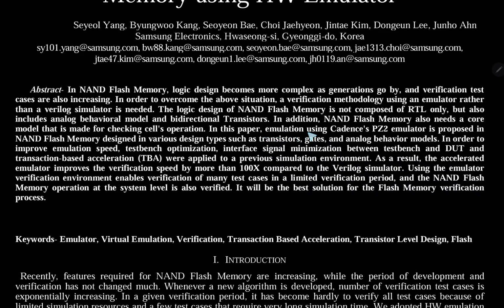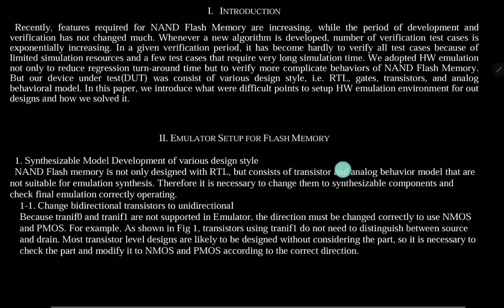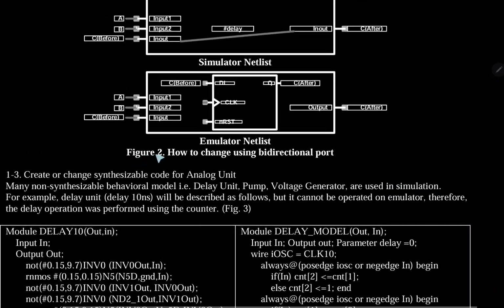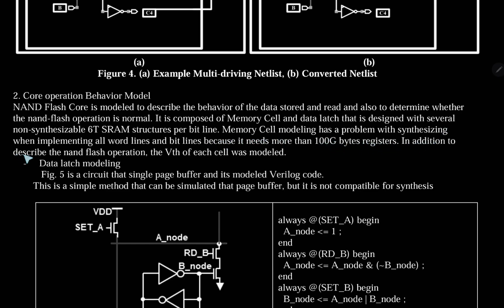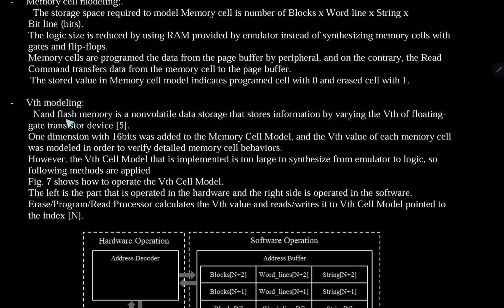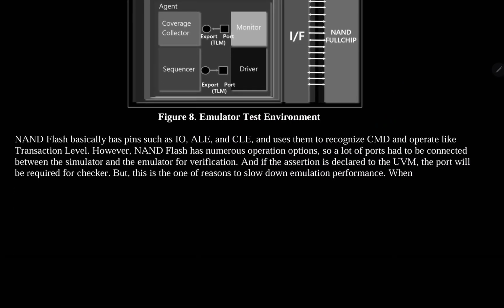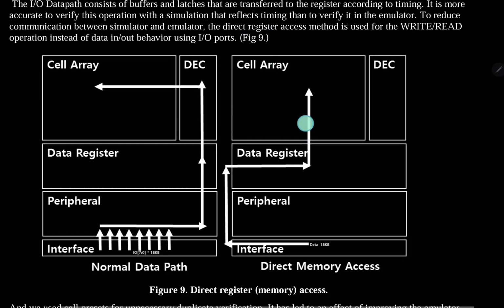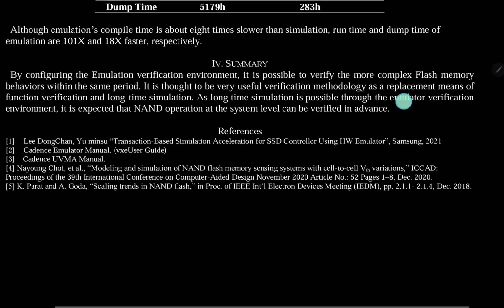[DVCON2023]Accelerated Verification of NAND Flash Memory using HW Emulator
Accelerated Verification of NAND Flash Memory using HW Emulator
👤 Seyeol Yang, Byungwoo Kang, Seoyeon Bae, Choi Jaehyeon, Jintae Kim, Dongeun Lee, Junho Ahn (Samsung Electronics, Hwaseong-si, Gyeonggi-do, Korea)

📝 A Samsung paper describing how to port a NAND Flash DUT that mixes RTL, gates, transistors, and analog behavioral models onto a Cadence PZ2 emulator, using transaction-based acceleration and interface/memory-access optimizations to reach a 101.4x runtime speedup over Verilog simulation on 5,000 test cases.

💡 Key insights
• Emulation requires rewriting non-synthesizable constructs first: tranif0/tranif1 transistors become directional nmos/pmos, delay-controlled inout feedback is split with D-FFs, delay units become counter-based models, and multi-driven nets are merged with OR gates.
• The memory cell array is mapped to emulator RAM instead of flops, and the 16-bit Vth dimension is kept in software and accessed by index so the hardware remains synthesizable.
• Interface port count between the UVM testbench and the emulator is a major runtime bottleneck; moving assertion checkers into the DUT and reducing ports raised speedup from 20.2x to 101.4x in the paper's cumulative table.
• Direct register/memory access for WRITE/READ, bypassing I/O port data transfer, was the single largest step at 20.2x (186h vs 3751h on 5,000 cases).
• Trade-off: emulator compile time is about 8x longer (2.5h vs 0.3h) but dump time is 18x faster (283h vs 5179h) and run time is about 101x faster, which matters for frequent design changes and long regressions.